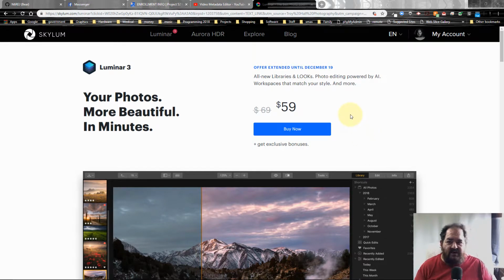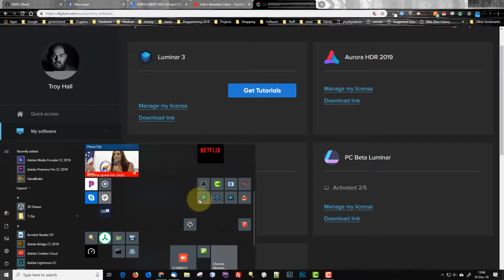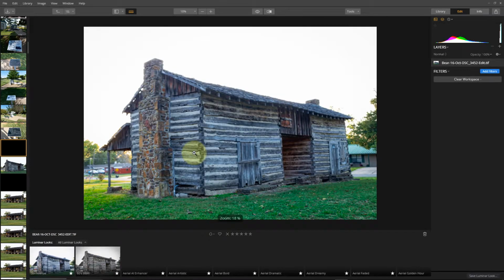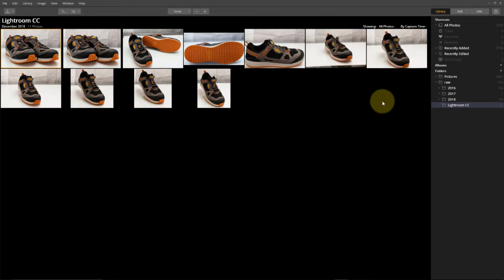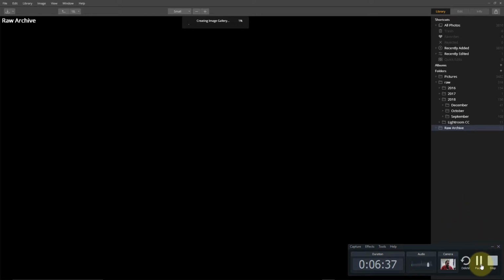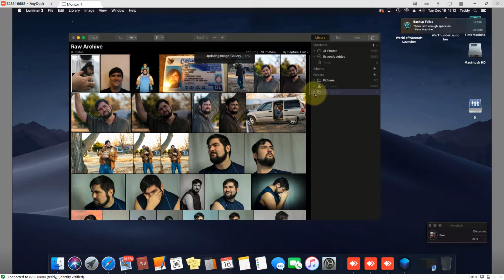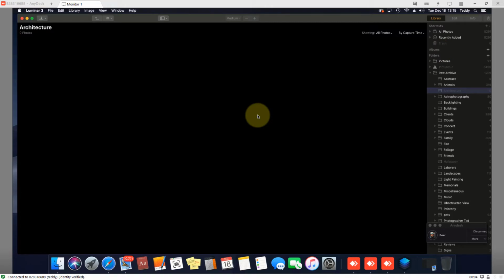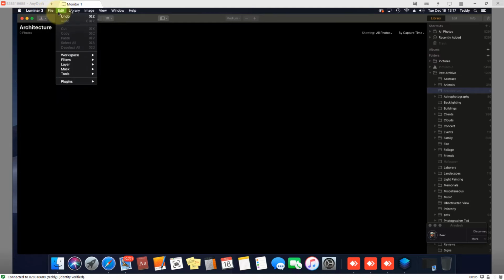luminar3 A quick peek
Luminar 3 with Library Management released today.  Lets take a peek!